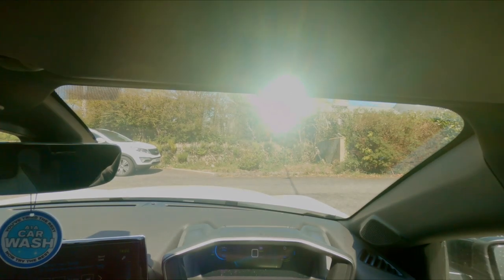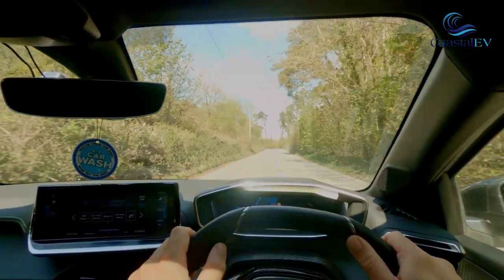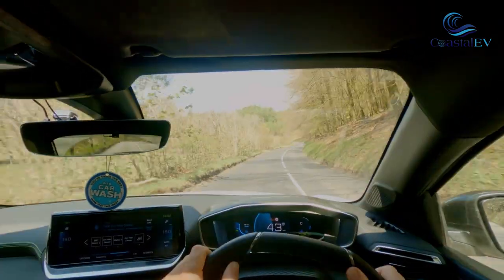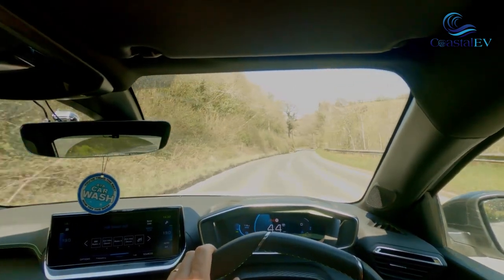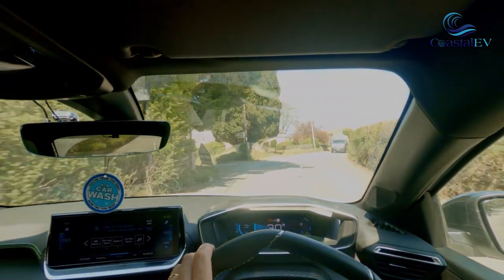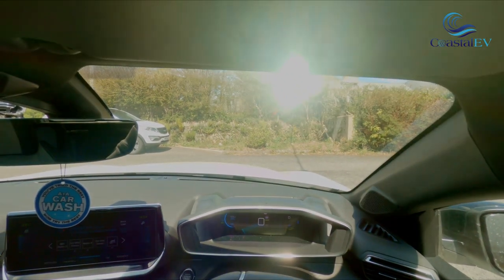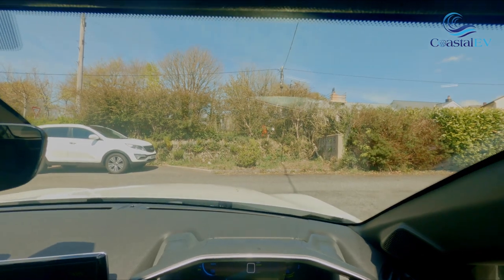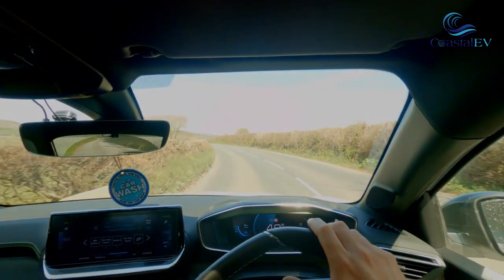PEUGEOT 3D I-COCKPIT - GLARE!!!! (E-208/208)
PEUGEOT 3D I-COCKPIT - GLARE!

In this video, I show a problem I am having in my car with the glare from the chrome and the 3D I-Cockpit. This video was filmed in an e208 but this issue may be relevant to other cars Peugeot makes.

Octopus Energy has tariffs for people with or without Electric cars click on the link below to find out more and if you change to them you will get £50 off your first bill.

Tronity - YOUR CAR, YOUR DATA - TRONITY helps you analyze and evaluate your vehicle data.

I am planning on doing more videos about living with an electric car, traveling and charging around the South West of England.